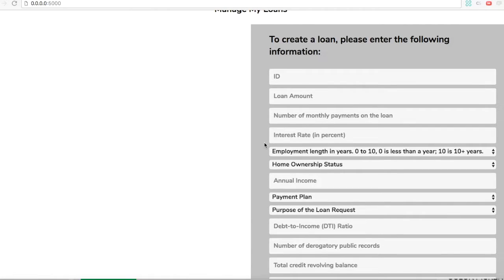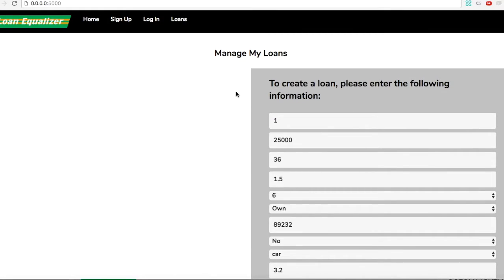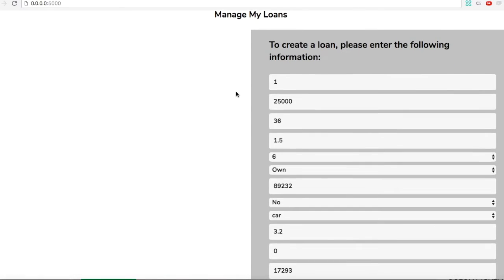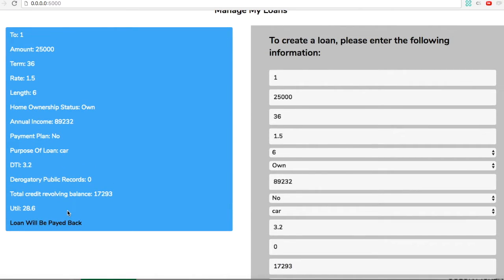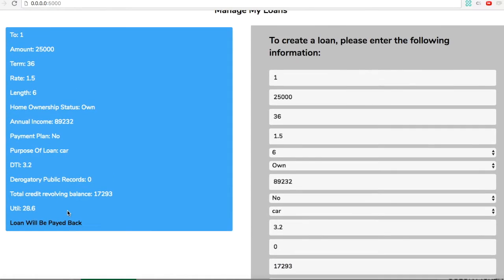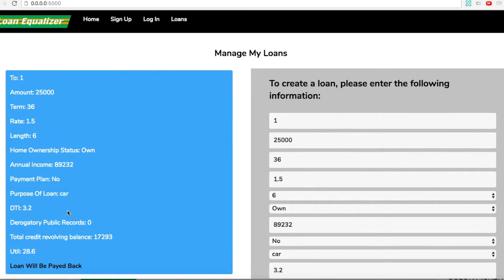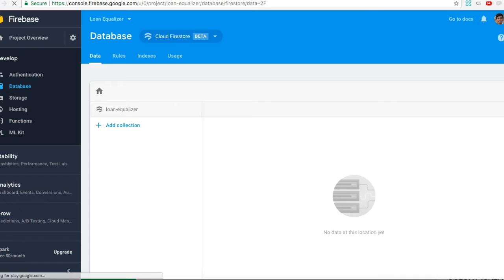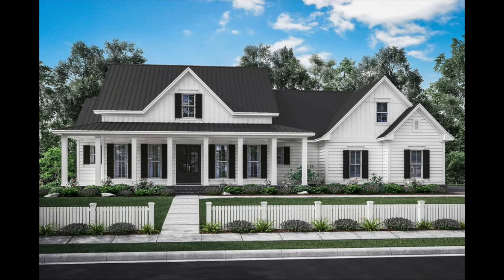Loan Equalizer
Submission by Rohit Tanikella, Brandon Guo, Nitin Subramaniam, and Reedit Shahriar for the 2018 Cupertino Library Social Justice App Design Challenge.